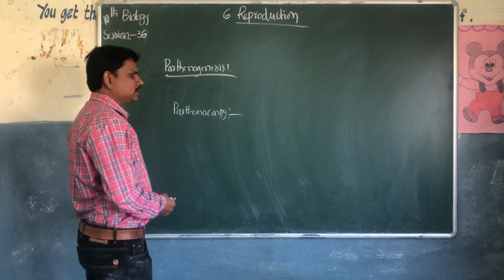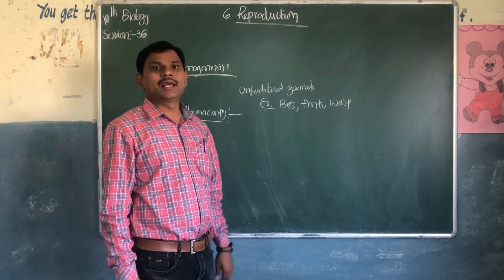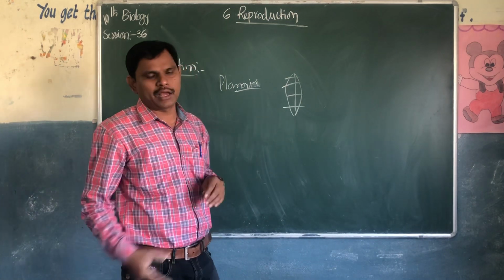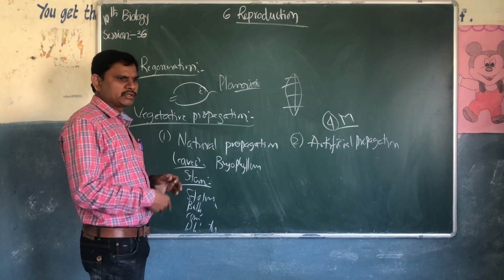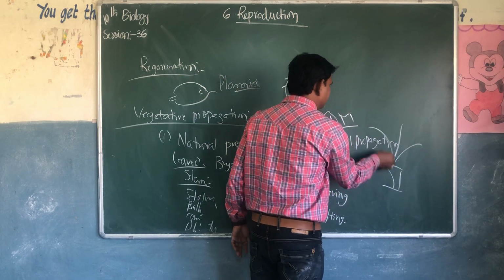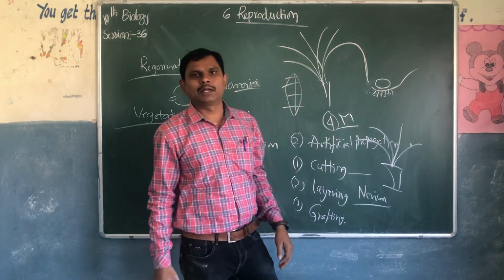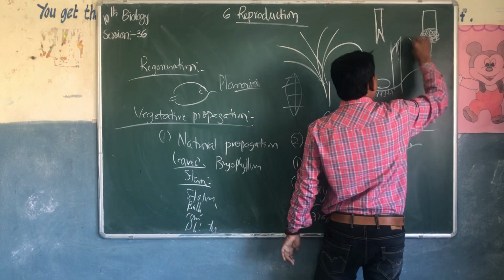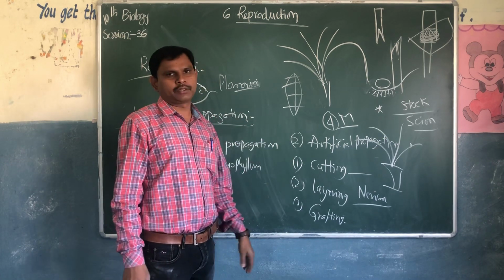10th Biology session-36